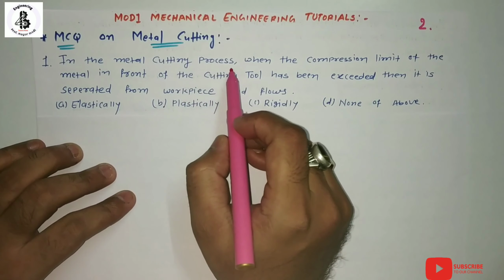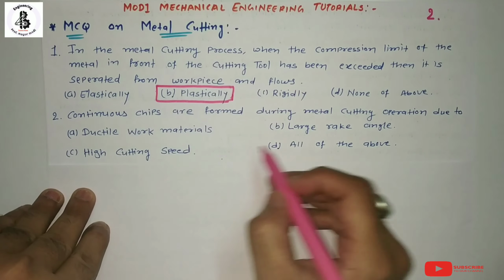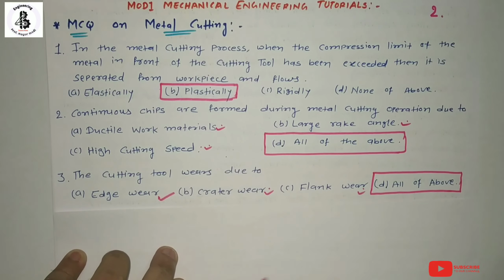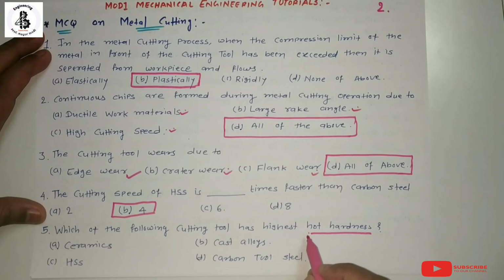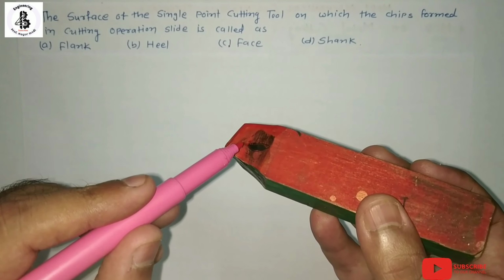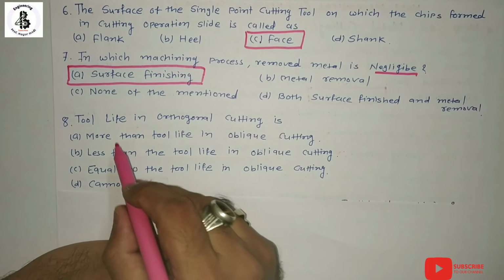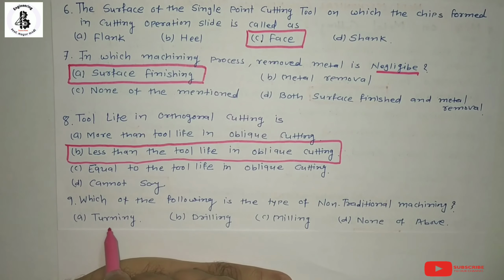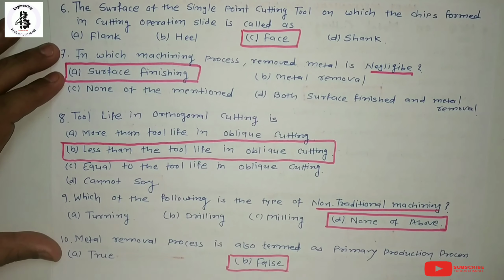Lathe Machine (Multiple Choice Questions) -Part ~2 Manufacturing Process|Production Technology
In this video discussion about Important MCQs with easy explanation for Basic Metal Cutting Process. This Video is part -2 only , then after sequence of MCQs for different topics with different subjects. So This upciming videos that will help you to clear University MCQs Exam.This time every university interested to take examination with online systems, so it will helps you to prepared for that university examination. This MCQs are also useful for other examinations like Gate, GPSC, UPSC,RTO EXAM, ALL GOVERNMENT COMPETATIVE EXAMS,RAILWAY EXAMS ETC.

Manufacturing Process/Production Technology
Basic Metal Cutting Process.